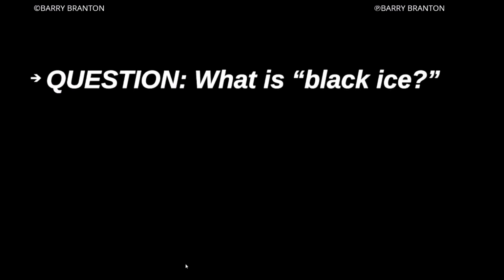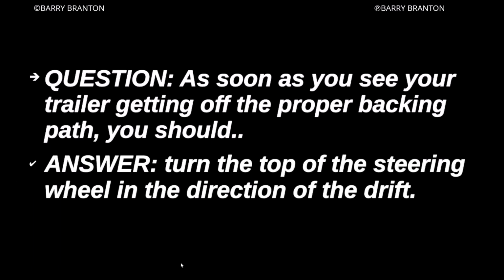2020 CDL General Knowledge Exam Questions & Answers Study Practice +++ 20200706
2020 CDL General Knowledge Exam Questions & Answers Study Practice +++ 20200706
     This is a quick practice video for the General Knowledge exam. We want to focus on quick study, so we're only going over 50 questions, so not too many questions today. For your information only, the actual General Knowledge exam has 50 questions. In most states, you need to answer at least 80% of the questions correctly in order to pass the exam.
CDL General Knowledge Exam: I recommend watching the following: (1) It includes Section 2 questions and answers. Why is Section 2 important? The following video explains

(1) For a Class "B" CDL, check this out, instead: See Section 1 (Introduction) Read-along Video at (1) and then see why Section 2 (Driving Safely) is so important at (2) and then see Section 2 Questions and Answers at (3) and then see Section 3 (Transporting Cargo Safely) Read-along at (4)

for everything in one video with a detailed explanation.

(2) For Class "A" CDL, in addition, watch the following videos for Section 6 (Combination Vehicles)

     Figure 1.2 shows you what sections you need to study for the Class of CDL that you want, and Figure 1.2 also shows you what sections to study for the endorsements that you'll need. I hope that helps.